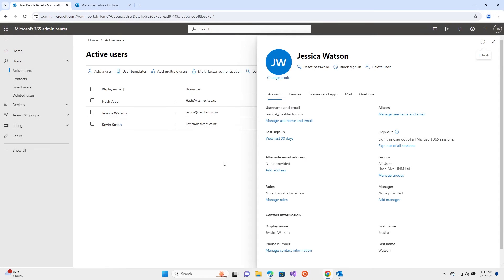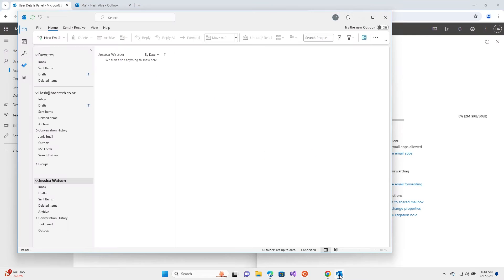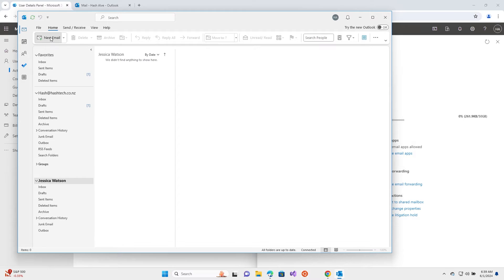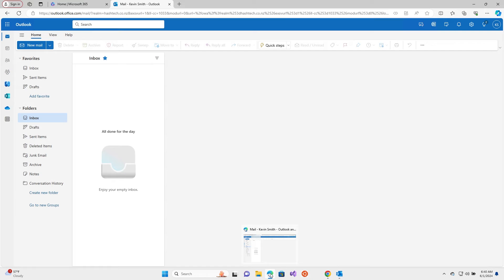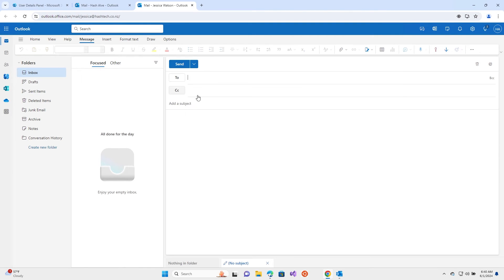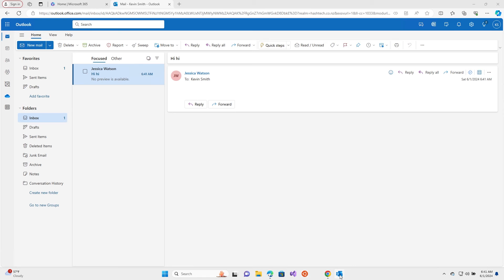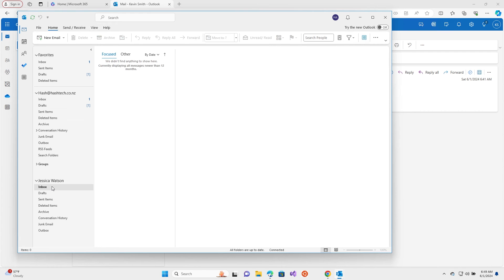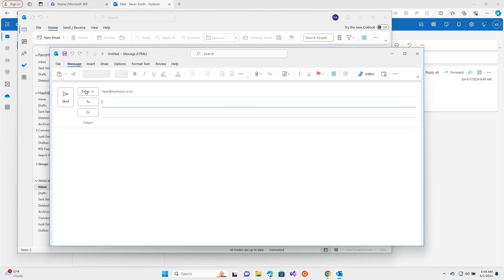Give email access to another person in Microsoft office 365 admin portal (email delegation)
In this video, we'll walk you through the process of setting up email delegation in Microsoft Outlook. Whether you need to manage someone else's inbox or grant access to your own, we've got you covered! Learn how to:

Assign delegate permissions
Manage inbox and calendar sharing
Set up automatic responses and forwarding
By the end of this tutorial, you'll be a pro at email delegation, improving your productivity and team collaboration.